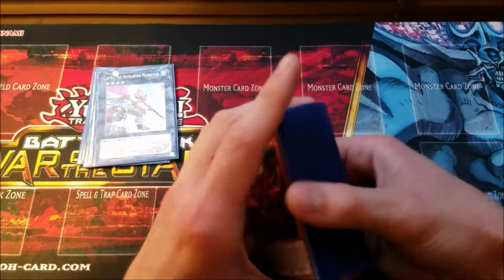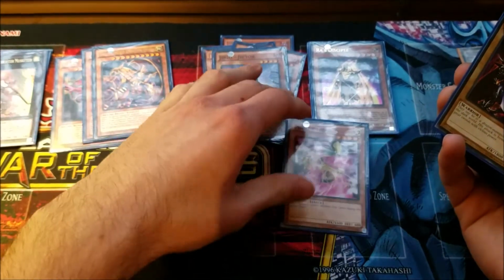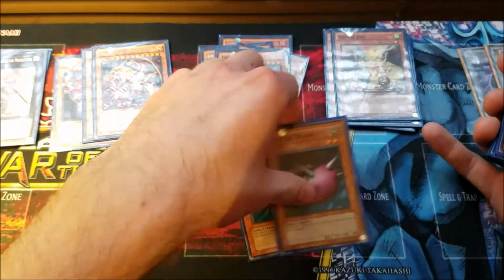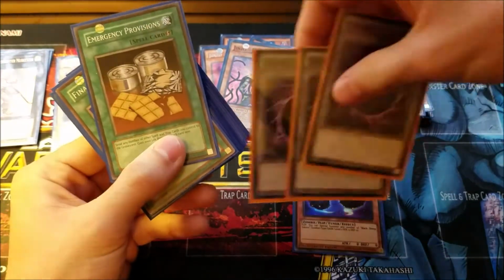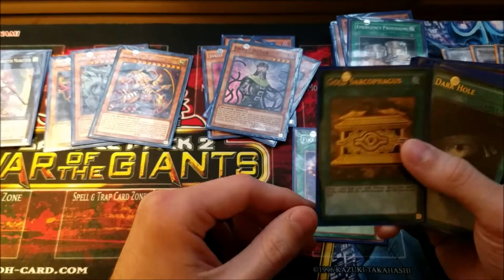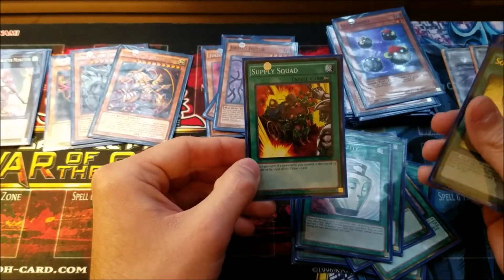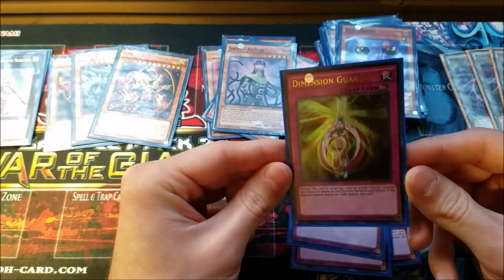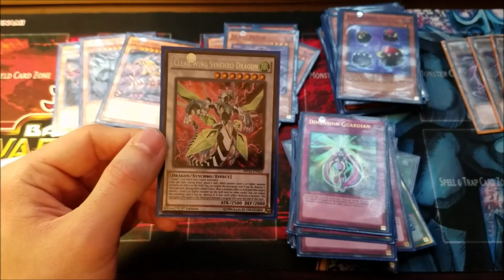Yugioh Jinzo Egyptian god deck profile & give away winner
I'm really looking forward to the stuff I have to open for yall in the weeks to come!!!